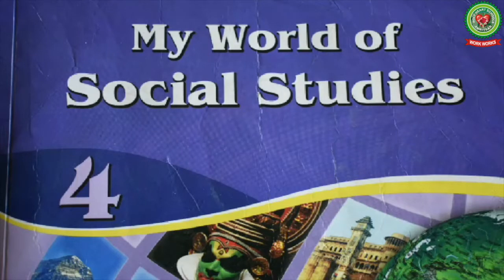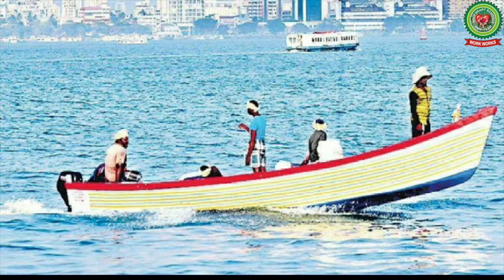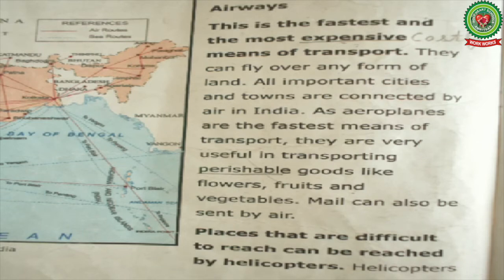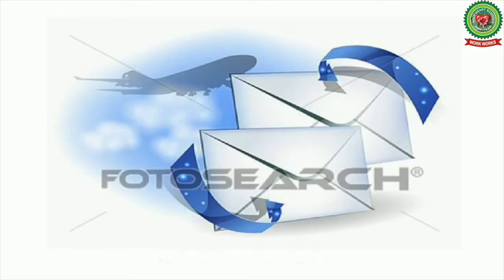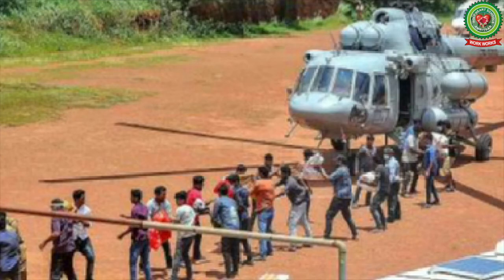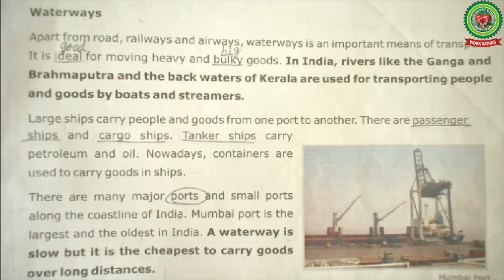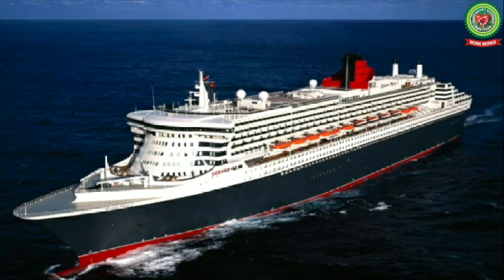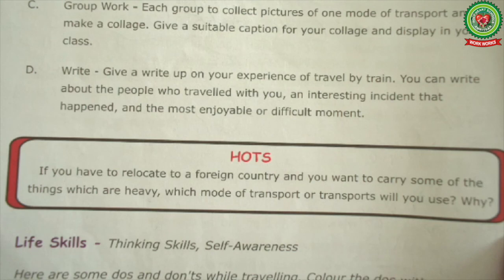Airways and Waterways|Class 4|Social Studies|Holy Heart Schools|May 22 2020